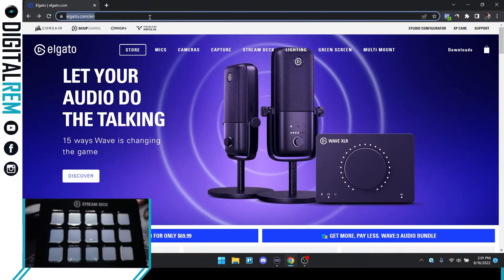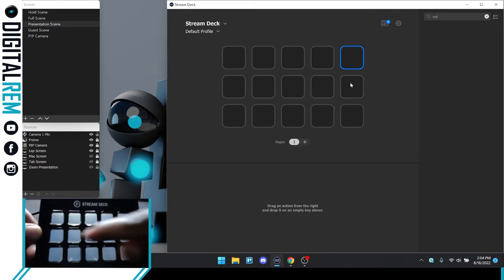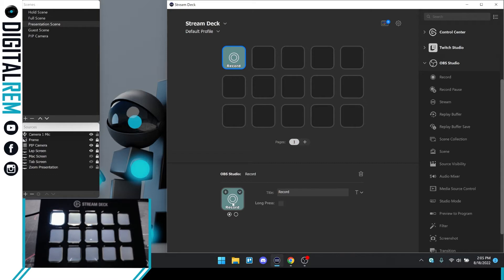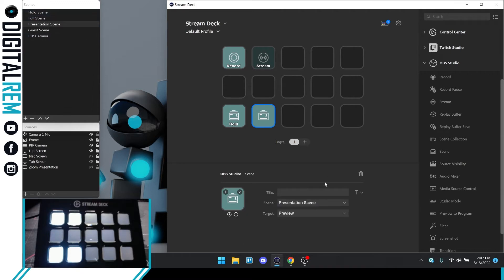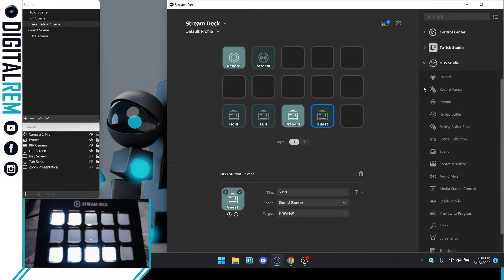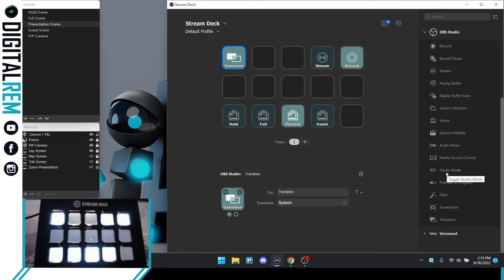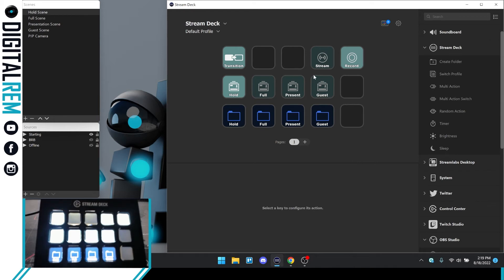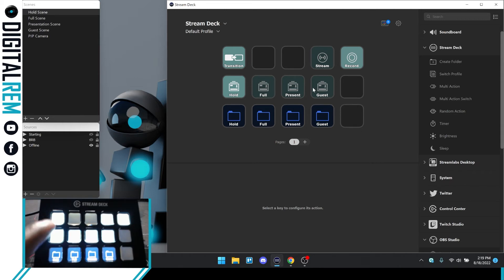How to Setup Stream Deck for OBS Studio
In this OBS tutorial you will learn how to manage your production at the click up a button.

OBS studio is a great software that allows you to create all kinds of scenes that you can change between, but what if I told you that you can click a button and toggle options in OBS without having to use a mouse or a keyboard.

In this video we show you hot to set u a button interface by linking a stream deck to your OBS studio

What you will learn:
✅ What type of hardware you will need
✅ How to download the software to support
✅ How to connect the hardware's software to OBS studio
✅ How to create button interactions

Guess What?

We have a FREE Virtual Event coming up soon. Its the orientation to Creator Academy. You don't want to miss the opportunity to learn how to upgrade your social media strategy. We will share one of our top secret strategies for creating content faster, while increasing your engagement. Sign up ASAP because seating is limited.

Make sure your join our Creator academy to get access to our course library of videos like this. The videos are arranged into a course that allows you to keep track of your progress as you learn these Digital Media production techniques that has allowed me to have a career working on things that I am passionate about.

Your membership includes:

✅Tier II Access to our Discord Community Channels
✅Creator Academy Course Access
✅Exclusive Post
✅Store Discounts on Equipment and Clothing

Not ready for your membership?

The Patreons' funds allows us to secure event spaces, purchase equipment and offer scholarships to the participants of our Creator Academy events.

Are you still not sure?